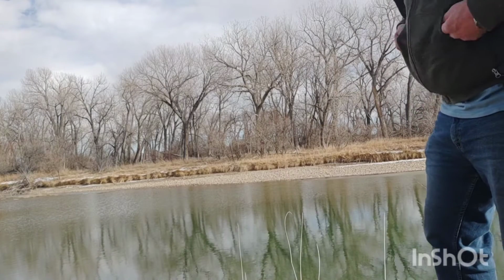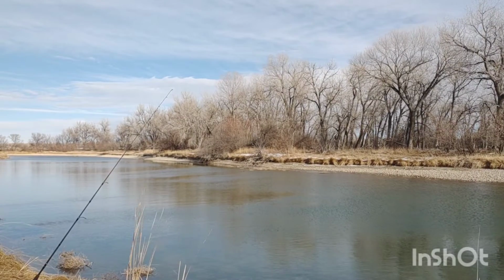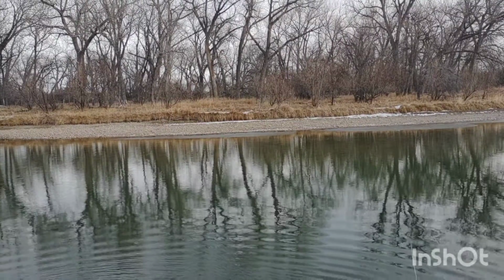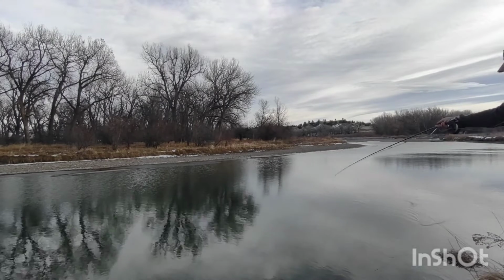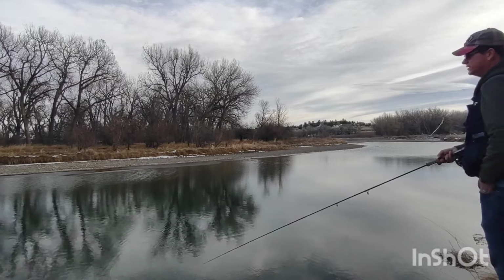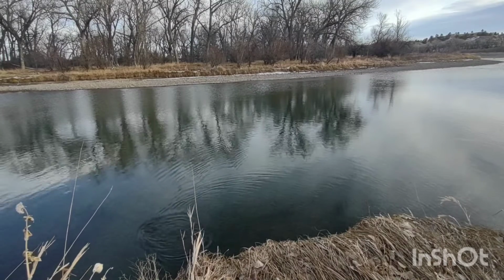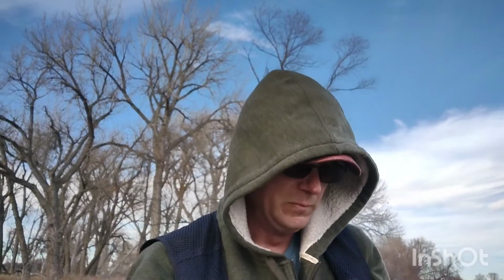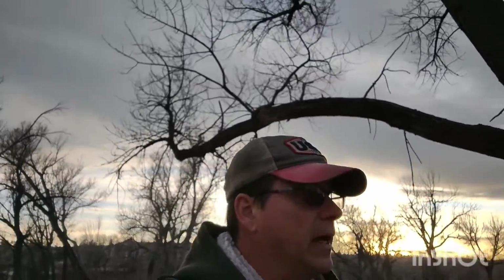struggling for suckers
back at the spot in fort Laramie